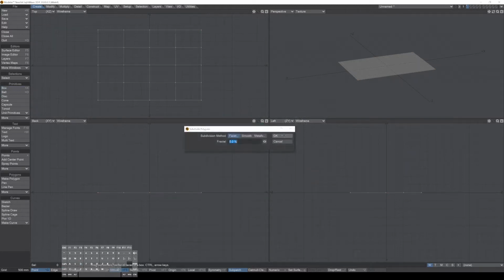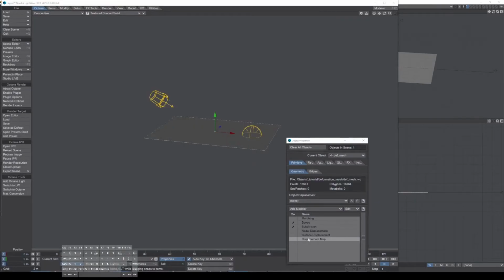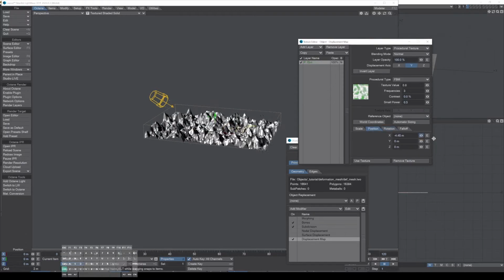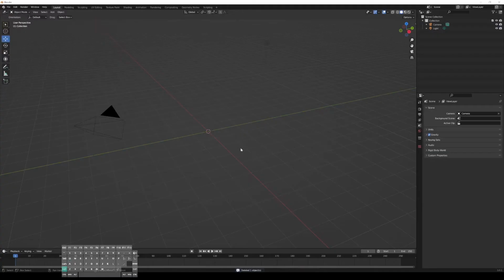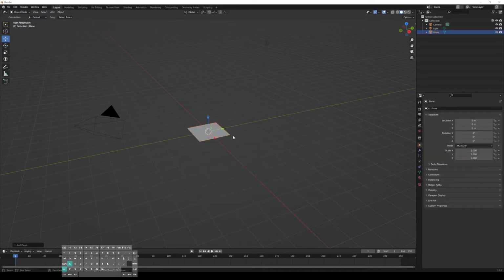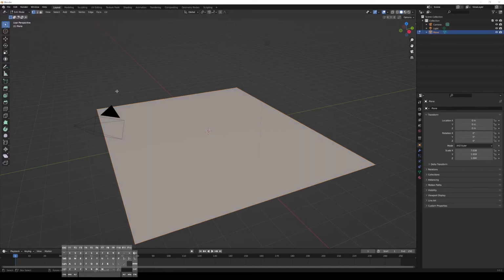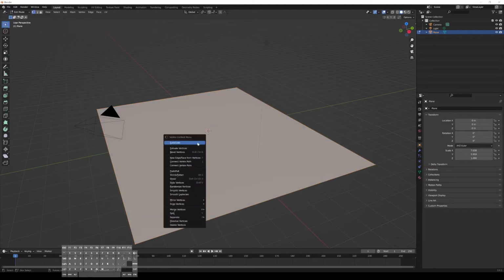Displacement Map in Blender: Junk I used to do in Lightwave (My First Week)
I'm a Lightwave animator of 23 years. I installed Blender this week. Rather than sulk, I've started a tutorial series "Junk I used to do in Lightwave." For the first episode, I made a tutorial on how to quickly animate geometry distortion with a displacement modifier in Blender.

This video assumes you've opened Blender at least once. If not, we recommend this absolute beginner Blender 101 video

Transcript:
Looking for a displacement map in blender? In the lightwave world, all you'd have to do was create a plane, subdivide it a few times, send it to layout and then add a displacement map. You could then pick the procedural noise type, and adjust the paremeters.

To do this in blender, create a mesh with SHIFT+A. Now make sure you're in mesh edit mode. You can hit tab to switch between layout and mesh mode. Once in mesh mode, right click on the object and select SUBDIVIDE. You can pull up the little drawer in the lower-left hand side of the viewport to set the numerical value, like you used to do in lightwave with the N key.

Now click the WRENCH ICON and select DISPLACE.

HIT THE PLUS to create a new surface. Name it.

Click on the SURFACE ICON or the SETTINGS LINK ICON to edit the surface attributes.

Then you can select the type of procedural texture map to create.

Now, you may be wondering why the mesh isn't updating the geometry... WHAT THE F? In order to see the updates, you have to hit the TAB button, or manually switch to layout view.

Now, say we want to animate this deformation to make a very simplistic water mesh. Well, you're in luck. ON THE WRENCH ICON TAB panel, RIGHT CLICK on any property of the displacement modifier. This will create a keyframe in the timeline. In the timeline panel at the bottom of the screen, enable RECORD MODE to record the new values. Here, I'm moving to the end of the timeline and setting a new value. Now there's a corresponding keyframe.

Ok, so say you don't want it to be animated, and use the mesh as editable geometry. In LW, you'd have to FREEZE the object, and then re-import it into modeler. Now you just have to hit APPLY in the modifier dropdown.